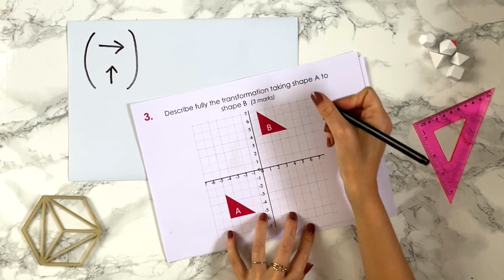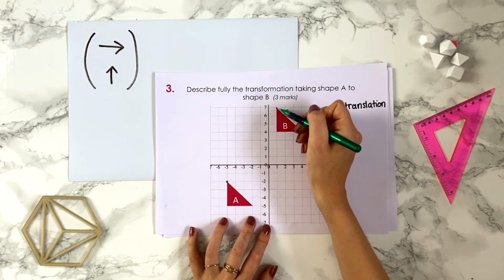■ How to translate shapes and describe translations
Learn how to translate shapes when you're give a translation question with the strange bracket instructions, and learn how to describe translations in this style too :)